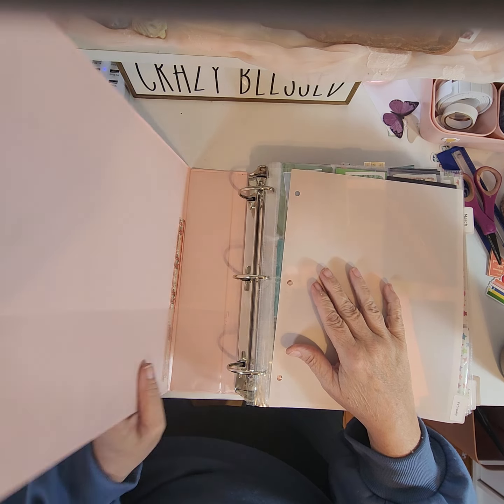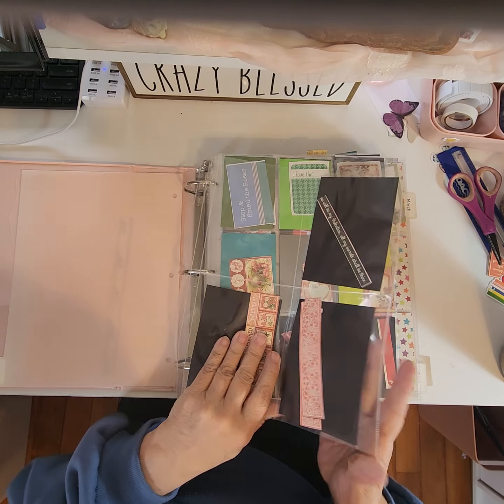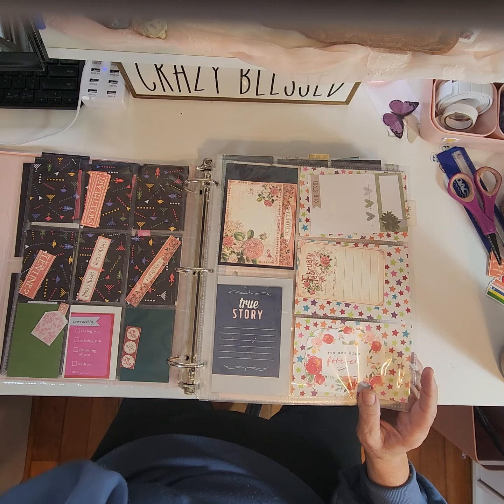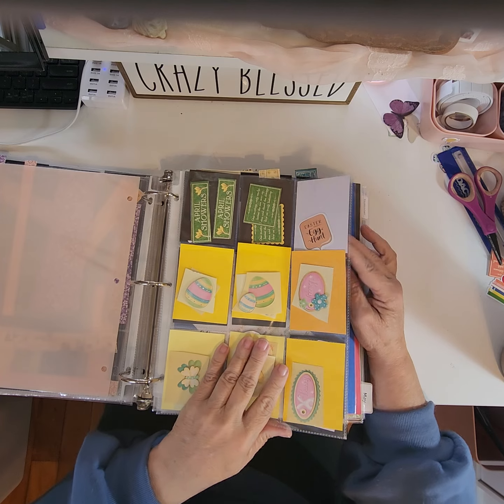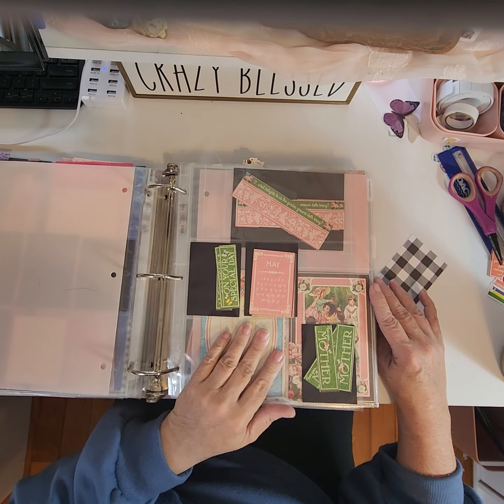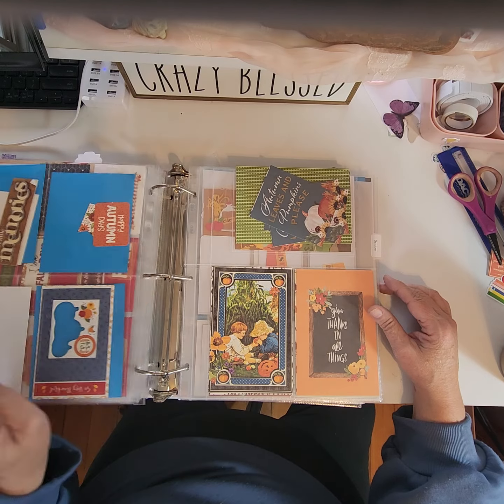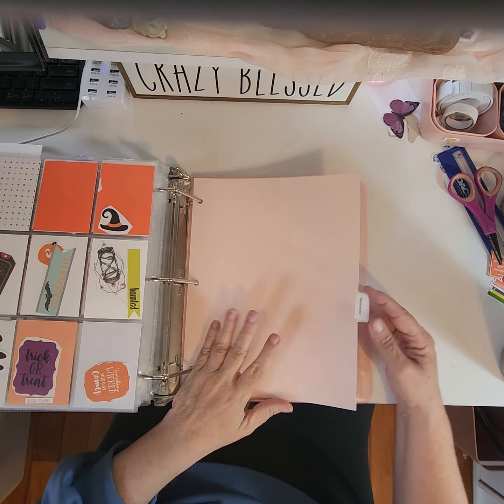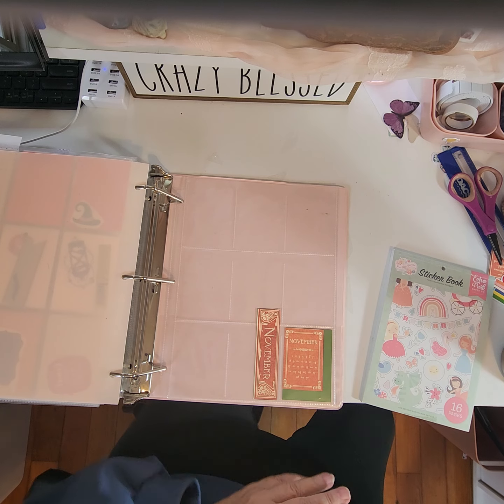Scrapbook organizational Help.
I share another video of tips and tricks I have learned over the years.